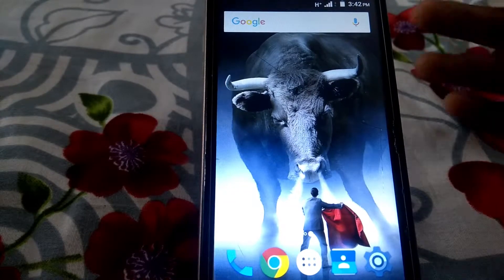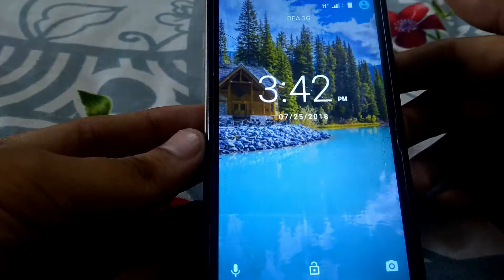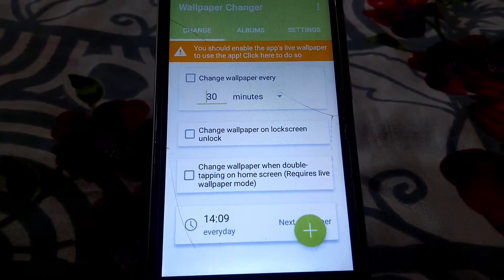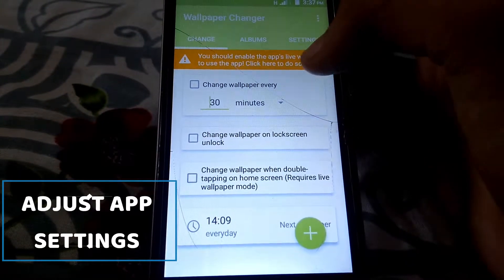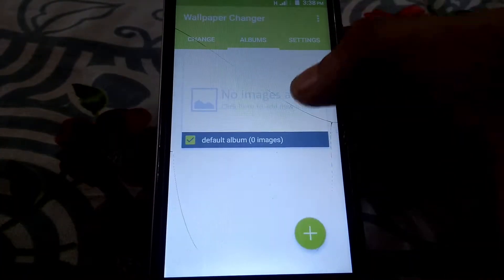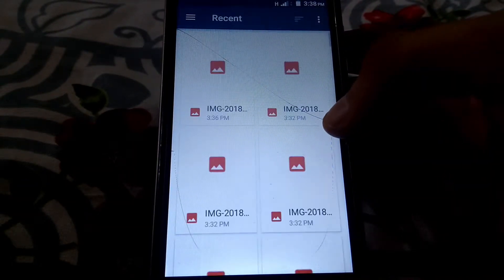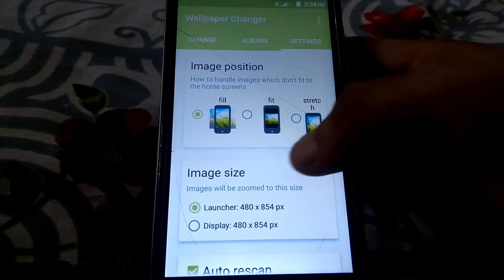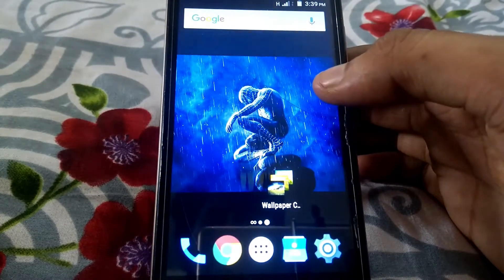Let your device to change wallpapers automatically with this app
In Android phone, users usually keep on trying lots of apps to make their Android UI look better, and the most of the thing that user keep on trying is setting up amazing wallpapers that make Android look better while using it. But after a particular time interval, we get bored with the same screen wallpaper, and for this, we have a great solution. What about automatically changing the Android wallpaper after a fixed interval of time. Yes, it’s possible, and in this guide, we will be discussing the same. And with this, you can choose out the list of the wallpapers to randomize it on your screen. So have a look at the complete guide discussed below to proceed.

Like_____________Comment______________Subscribe____________